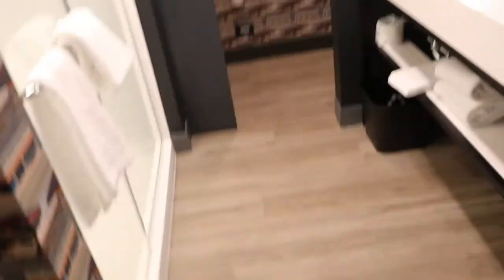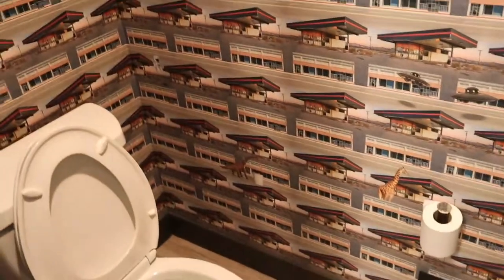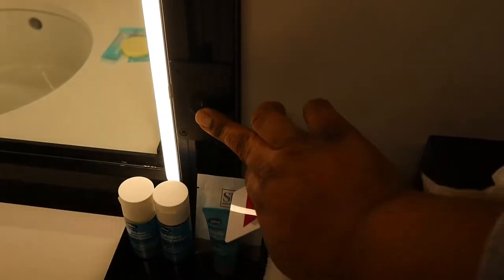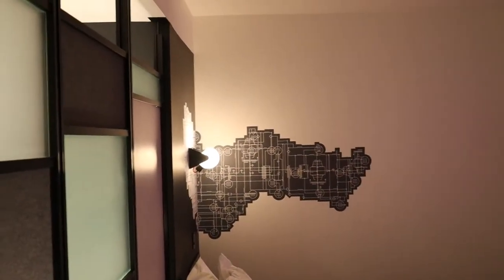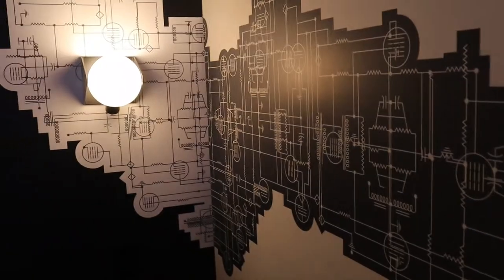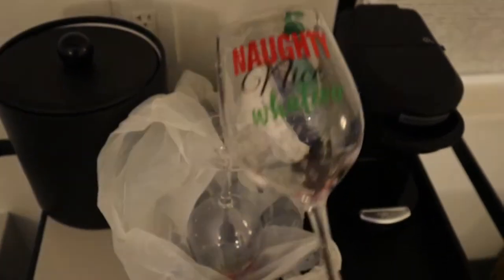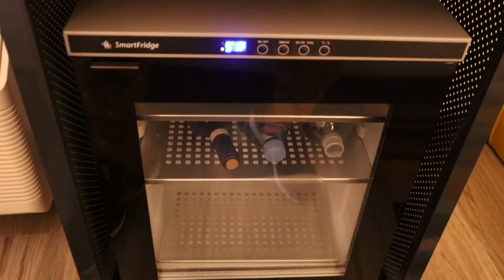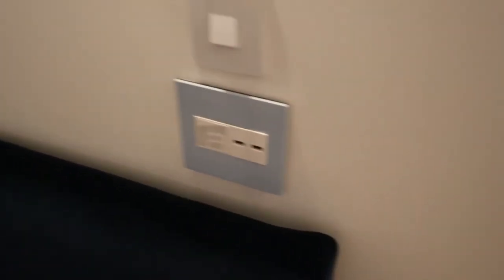Aloft Hotel Lobby/RoomTour [Full Review]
The location we stayed in was :
Aloft Atlanta at The Battery Atlanta
Atlanta, Ga.

The hotel was excellent! From Easy Parking, Friendly Staff, Superb Cleanliness and Catchy Amenities.

This Hotel is in walking distance of
The SilverSpot Cinema,  The New Braves Stadium,  a huge list of restaurants,  and Atlanta's own Cumberland Mall😁